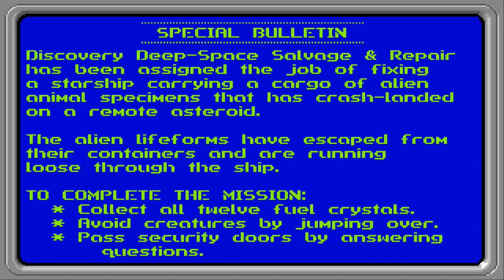AMIGA Discovery v2 0 By MicroIllusions Disks 2 with Lessons Disk AMIGA OCS In 1990 EDUCATIONAL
BELOW THIS PARAGRAPH,YOU FIND MY FRIENDS YOUTUBE CHANNELS THAT HAVE VERY INTERESTING,RETRO VIDEOS,LONGPLAYS,EMULATION,MOVIES,MARTIAL ARTS ELEMENTS AND OTHER GOODIES.PLEASE VISIT THEIR CHANNELS :

(XORIS SEIRA PROTERAIOTHTAS)

A VERY GREAT THANK YOU TO A MAN WHO TEACH ME WHAT ATARI ST/E IS IN LATE 80'S AND 90'S WITH THE PSEUDONYM "LALAOUNIS",THE "GREEK ATARI ST/E MASTER" (AND NOT ONLY) MILLION THANKS IN ADVANCE LALAOUNIS FOR ALL ATARI ST/E HAPPY COMPUTER MOMENTS AND BE GOOD.NASTE KALA KAI EYTYXISMENOI PANTA,GIORGO KAI MAIRH
TO KANALI AYTO EINAI AFIEROMENO SE ESAS

PURPOSE OF MY VIDEOS IS NEITHER "GAMEPLAYING SKILL" NEITHER TO "SHOW GOOD FRAMERATE" IN VIDEOS,NEITHER TO "SHOW THE BEST PROFESSIONAL VIDEO RESOLUTION",NEITHER TO "MAKE LONGPLAYS" NEITHER "PLAYING THROUGH" THE ORIGINAL AMIGA HARDWARE OR ATARI ST/E HARDWARE (VIDEO ARE ONLY FROM EMULATORS) BUT AGAIN THE PURPOSE OF THE VIDEOS IS TO "SEE" FOR "FEW MINUTES OF GAMEPLAY" OF "AMIGA AND ATARI ST/E"  "YOUTUBE YET UNRELEASED GAMES (OR UTILITIES,DEMOS,SONGS,MENU INTROS,CRACKTROS AND SUCH STUFF BUT UNRELEASED - TILL TODAY).THE ONLY "EXCEPTION" FROM THIS ARE THE VIDEOS (WHICH ALREADY RELEASED TO YOUTUBE) ALTHOUGH I "ASK HELP" FROM OTHER RETRO USERS TO MADE "GAME LONGPLAYS".ALL THESE GAMES ARE "GOOD" GAMES OR "BAD" GAMES BUT ABOVE ALL WE MUST NOT FORGET THAT ALL ARE "GAMES" AND,OF COURSE,WE LOVE THEM ALL.VIDEOS ARE SMALL BUT "INSIDE VIDEO" EXCEPT FROM THE GAMEPLAY OF THE GAME YOU CAN FIND :

1) "GAME DEVELOPER" (GAME INTRO)
2) "GAME PUBLISHER" (GAME INTRO)
3) "MENU" DEVELOPER" (FOR ATARI ST GAMES - WHEN THE MENU STARTS)
4) TEAM WHO "CRACKS" GAME (INSIDE DECOMPACTER FROM ATARI ST OR IN THE AMIGA CRACKTRO)
5) VERSION OF UTILITY "CRACK TEAM" USES (AFTER GAME SELECTION IN MENU IN ATARI ST)
6) PROGRAMMER(S) WHO PROGRAMMED GAME (GAME START SCREEN, AND SOMETIMES EVEN IN "HIGH SCORE TABLE".
BUT IF YOU WANT MUCH MUCH MORE GAME INFORMATION THEN GO TO THESE SITES FOR PLENTY INFORMATION :

FOR COMMODORE AMIGA

AND FOR ATARI ST/E

ALSO IF YOU ARE A NORMAL (REAL MACHINE) OR VIRTUAL (EMULATORS) OR BOTH,ATARI STT/E FALCON USER CHOOSE NECESSARY THIS SITE IT HAS EVERYTHING YOU'LL NEED

Και επίσης,πολύ ενδιαφέρον Ελληνικό forum επιστροφής στο παρελθόν & επαναφοράς αναμνήσεων από τα παλιά computers,μ΄αυτά τα οποία ξεκινήσαμε από το 1983,ZX Spectrum, Amstrad CPC, Commodore, Atari ST,Amiga,καθώς επίσης & παλιά συστήματα PC με MsDos,με οδηγίες επισκευής,βελτιώσεις τους και σημερινές αναβαθμίσεις τους.

ALSO,FOR BEST "PSEUDOCRT" RESULTS CHOOSE "360p" IN MY VIDEOS.PLEASE DONT CHOOSE 720p OR 1080p.THEY ARE BOTH THE WORST CHOICE,HERE
ALSO IN AMIGA WHEN I SAY IN THE TITLE "AMIGA OCS" OR "AMIGA ECS" OR "AMIGA AGA" MEANS THAT THE SPECIFIC GAME RUN AT LEAST IN THIS CHIPSET OR ABOVE (FOR EXAMPLE "AMIGA OCS" MEANS THAT GAME RUN ON "AMIGA OCS" (A1000,A500) (BUT "MAY BE" OR "MAY BE NOT" RUN ON "AMIGA ECS" OR "AMIGA AGA").ALSO WHEN I SAY FOR EXAMPLE "AMIGA ECS PLAY" OR "AMIGA AGA PLAY" MEANS FOR EXAMPLE THAT THE "GAME IS LOADING IN AGA" BUT MAY BE WORKS ON AMIGA ECS OR EVEN ON AMIGA OCS WITH SOME UPGRADES (SUCH AS MORE "CHIP" MEMORY OR WITH "KICKSTART 2.0")

THESE ARE SOME EXAMPLES THAT YOUTUBE VIDEOS FROM OTHER USERS DONT COUNT,SO I UPLOAD MY OWN VIDEO OF THESE SPECIFIC GAMES

1) THE GAME EXISTS IN ONLY ONE VIDEO UPLOAD BUT THE UPLOADER "TALKS CONTINOUSLY",THEN THIS IS USELESS FOR ME AND I UPLOAD THE SAME GAME WITHOUT SPEECH
2) IF ANOTHER GAME UPLOAD (ONE ONLY VIDEO) IS FROM EXTERNAL "BAD" CAMERA WITH BAD SOUND,THEN I UPLOAD IT,AGAIN BECAUSE THE OTHER VIDEO IS USELESS...ETC ETC.WELL,FOR ME THESE GAMES ARE NOT "EXISTS" ON YOUTUBE
3) ALSO IF THE GAME HAS "FAKE" MUSIC SUCH AS FOR HYPOTHETICAL EXAMPLE OF "PACMAN" WHICH IN THE VIDEO YOU HERE INSTEAD GAME AND SAPLES "SAMANTHA FOX",THEN THE GAME IS USELESS,AGAIN,FOR ME.
THE KEY TO NOT UPLOAD A GAME,IS NOT ONLY TO "EXIST IN YOUTUBE" BUT TO "EXIST IN THE RIGHT WAY IN YOUTUBE"

OTHER SITES OF MY FRIENDS WHICH ARE VERY
INTERESTING